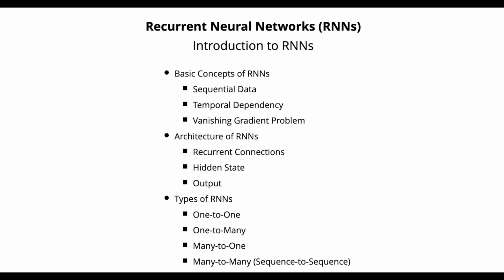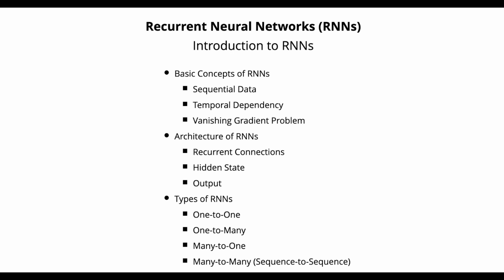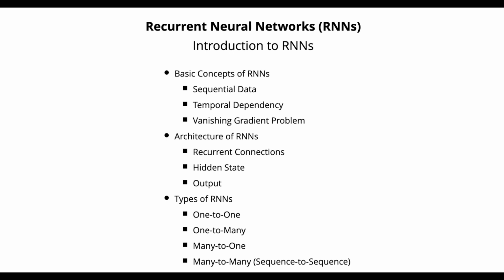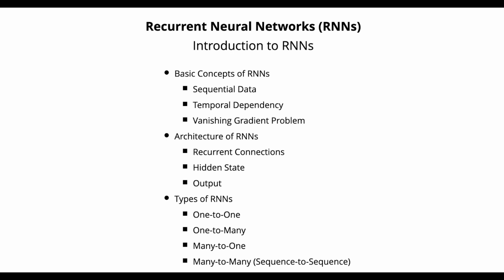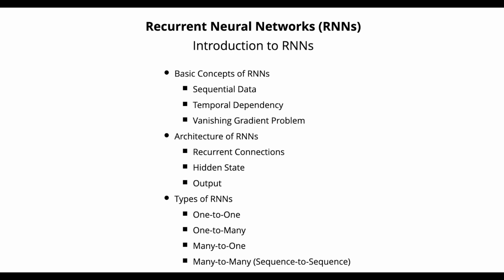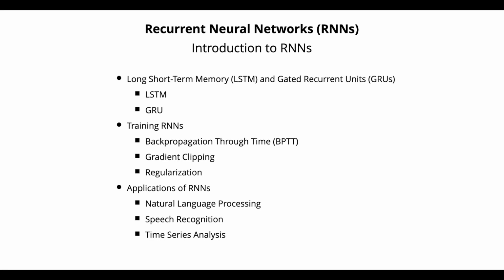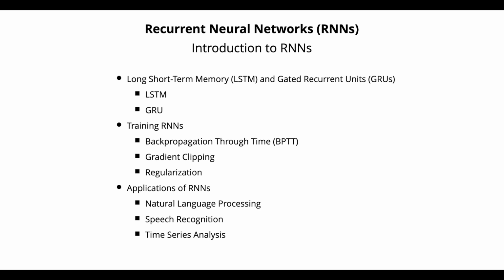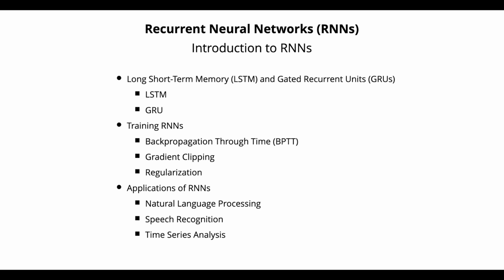3.7 Recurrent Neural Networks (RNNs): Introduction to RNNs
Recurrent Neural Networks (RNNs) are a fundamental class of neural networks tailored for processing sequential data with temporal dependencies, making them pivotal in various fields like natural language processing, speech recognition, and time series analysis. RNNs maintain an internal state, allowing them to remember information from previous time steps, crucial for understanding sequential data.

The architecture of RNNs comprises recurrent connections, enabling information flow over time, along with hidden states summarizing information at each time step. RNNs can be categorized into different types based on input-output relationships, such as one-to-one, one-to-many, many-to-one, and many-to-many.

Long Short-Term Memory (LSTM) and Gated Recurrent Units (GRUs) are specialized RNN variants, addressing issues like the vanishing gradient problem with memory cells and gating mechanisms.

Training RNNs involves techniques like Backpropagation Through Time (BPTT), gradient clipping, and regularization to manage challenges during training.

Applications of RNNs span across natural language processing, speech recognition, and time series analysis, where they excel in tasks like language modeling, sentiment analysis, speech recognition, and forecasting.

Understanding the architecture, training methods, and applications of RNNs is crucial for effectively utilizing them in real-world scenarios, extracting insights from sequential data, and solving complex problems in various domains.